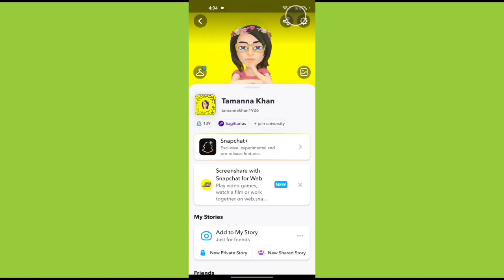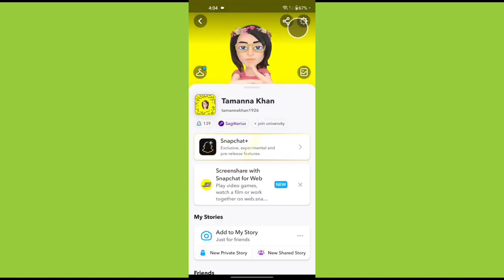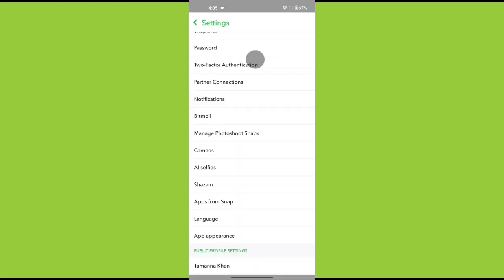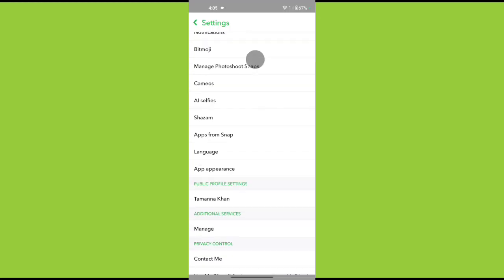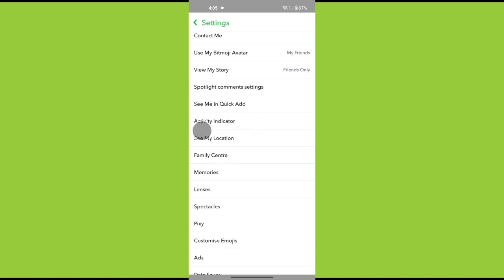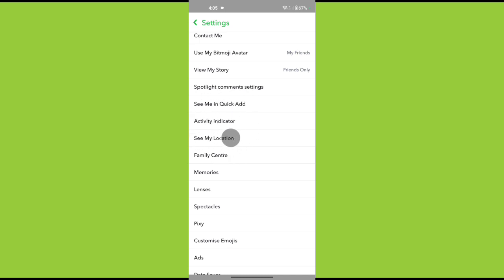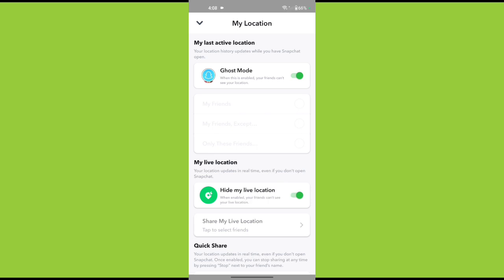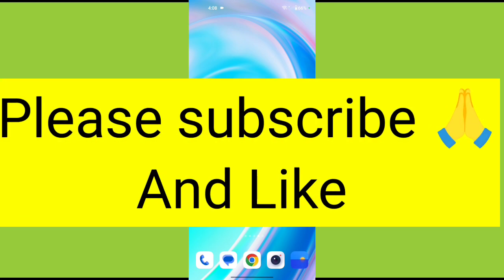How to Turn On Hide My Live Location